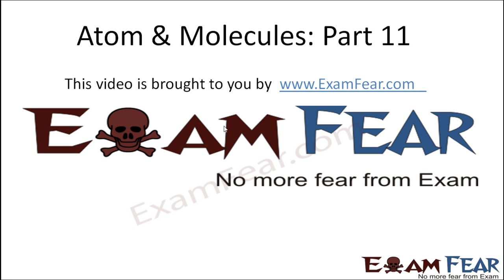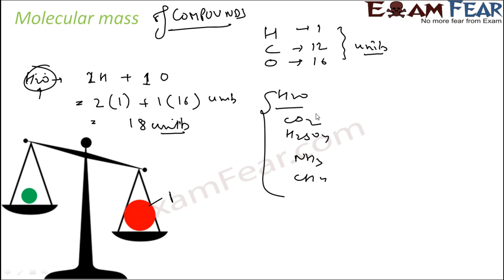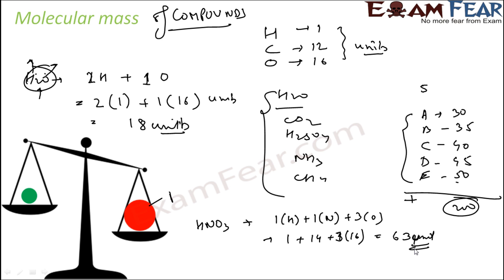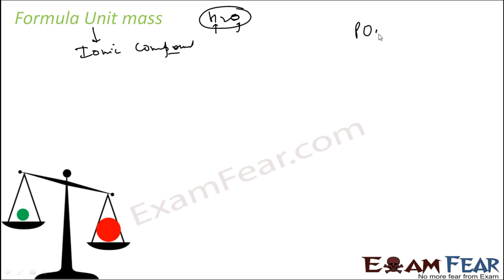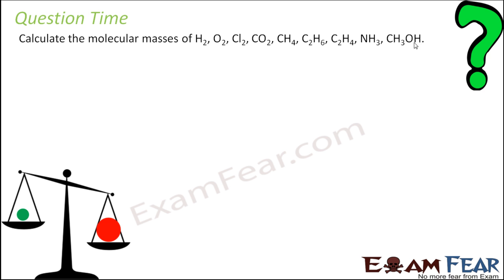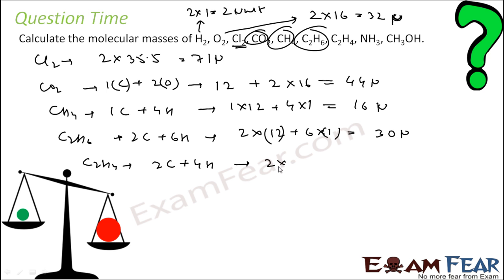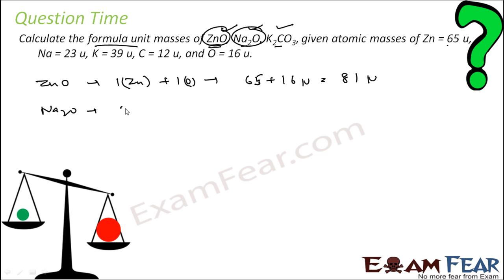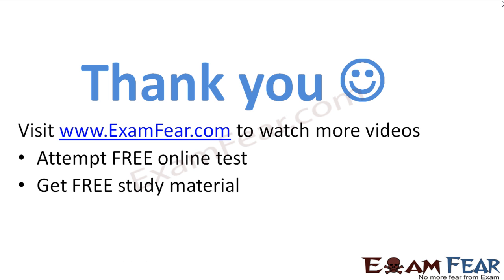Chemistry Atoms & Molecules part 11 (Molecular Mass & formula Unit mass) CBSE class 9 IX